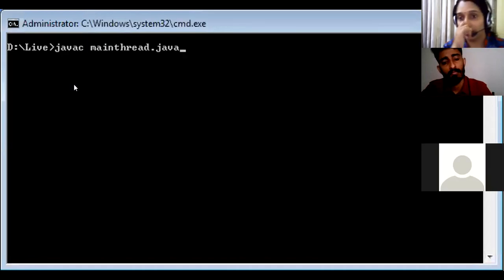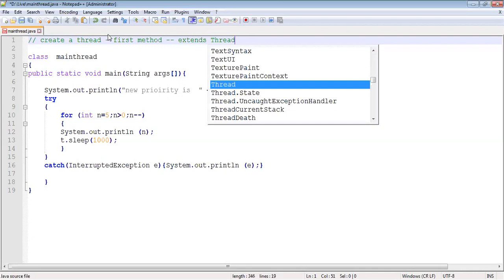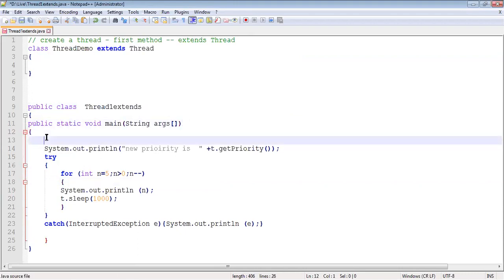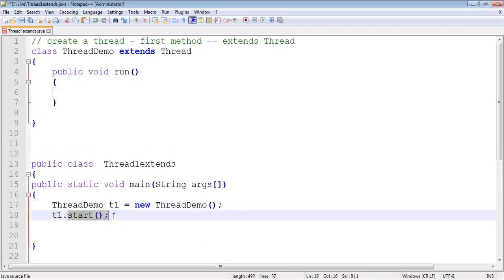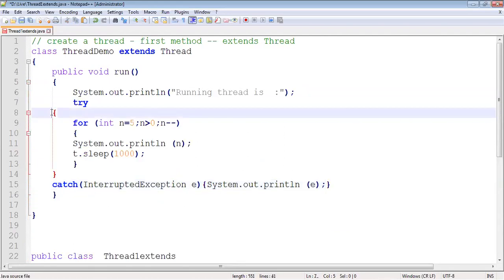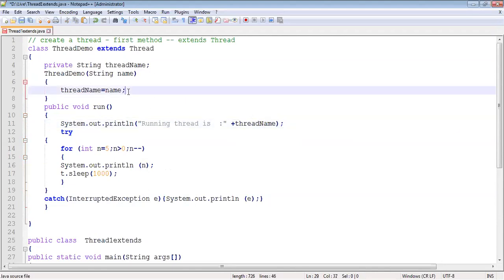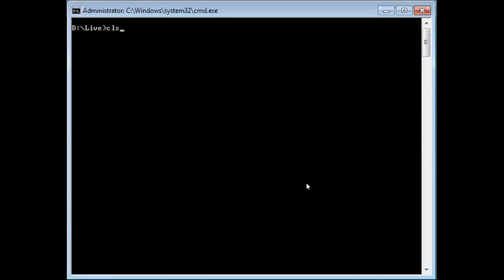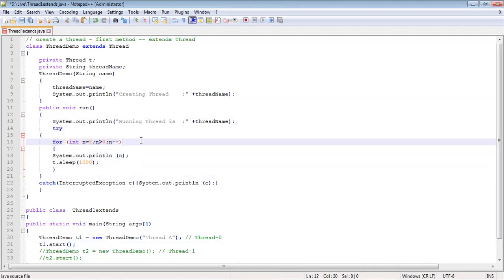Thread Creation in Java - extends Thread